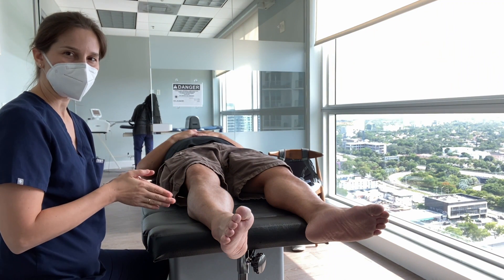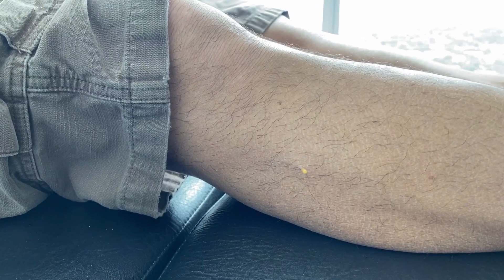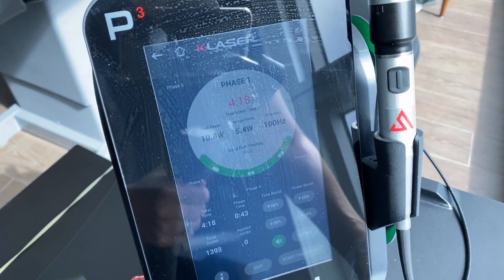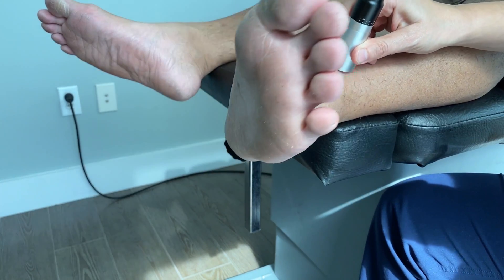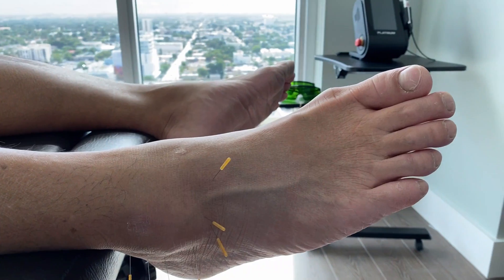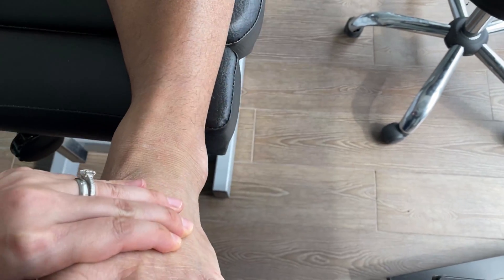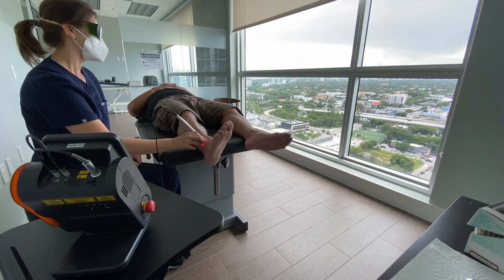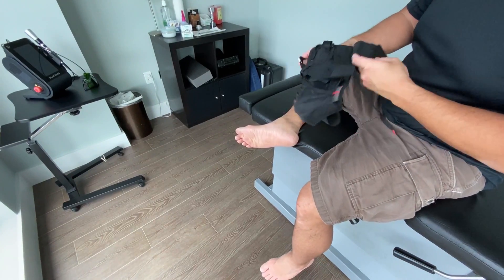Dry Needling ANKLE - with LASER THERAPY for Chronic Ankle INSTABILITY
This patient has bilateral chronic instability that has been present for 20 years.

We are using a combination of dry needling and acupuncture to restore blood flow to his lax ankle ligaments, as well as release his fibularis muscle group.

The Class 4 laser works to reduce swelling, tighten the ligaments by binding collagen bonds tighter, and allow the body to accept more oxygen to increase healing time.